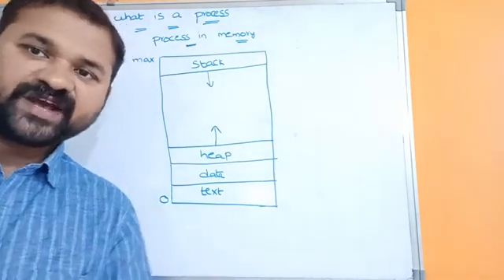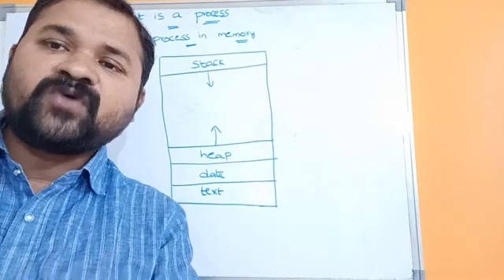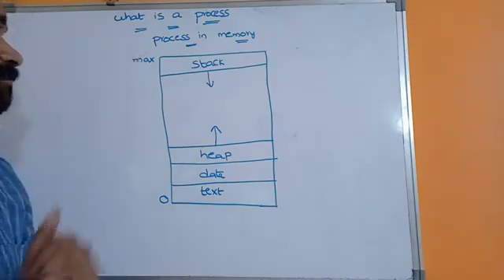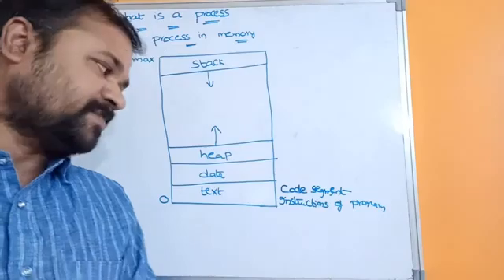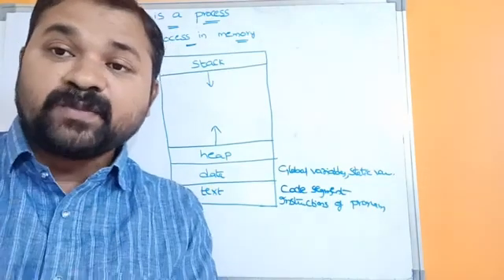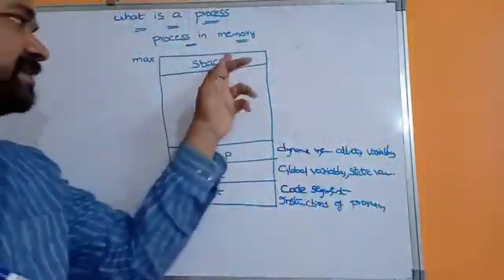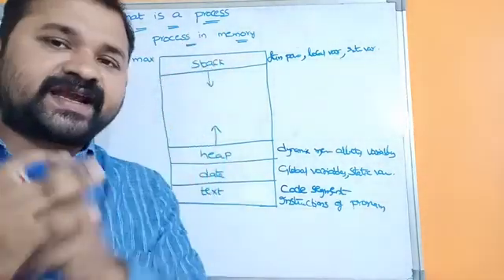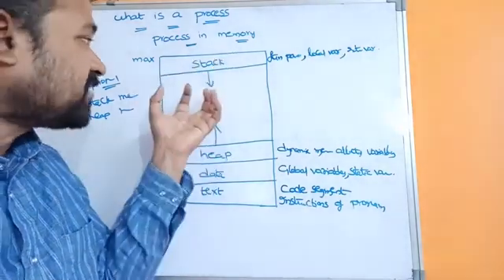Operating system processes: creation to termination